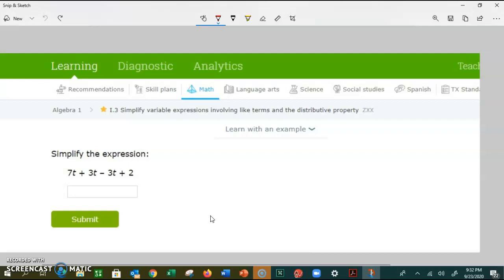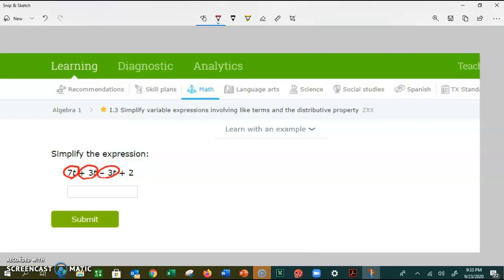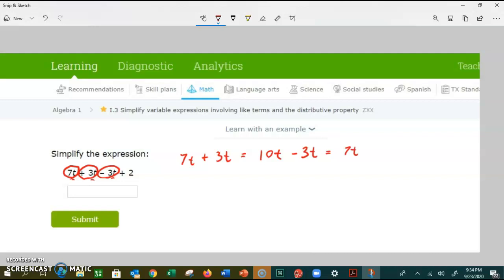Combining Like Terms Problem 1